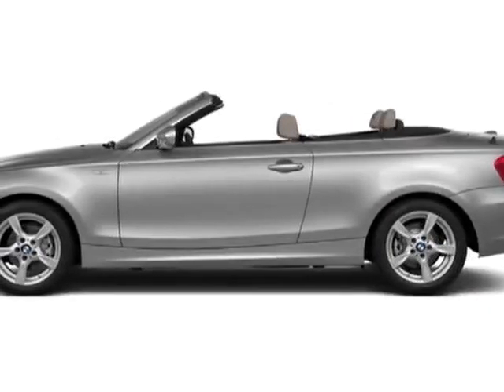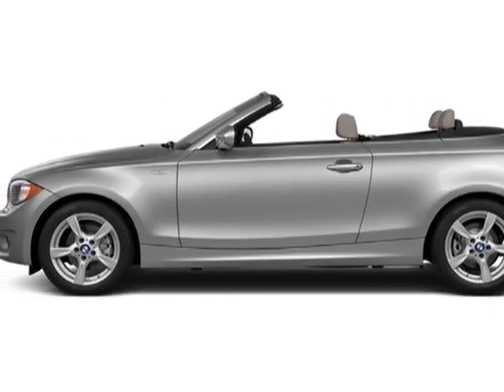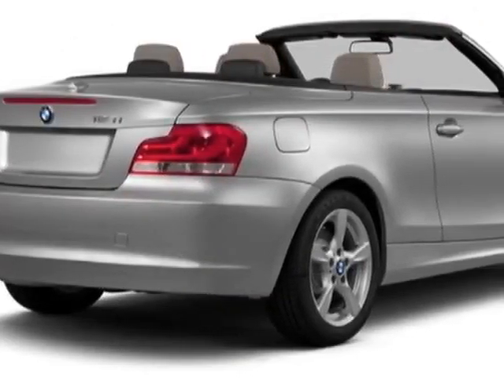2013 BMW 1 Series 2dr Conv 128i SULEV Convertible - San Mateo, CA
Peter Pan BMW, San Mateo, CA - BMW 1 Series 2dr Conv 128i SULEV